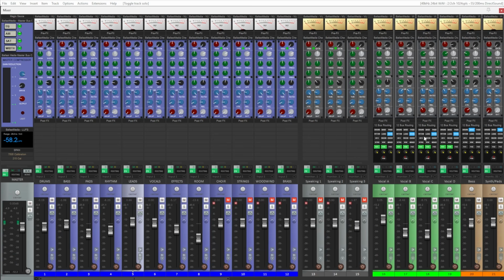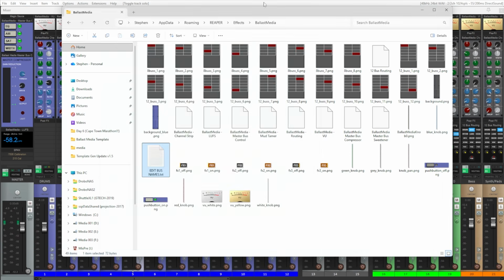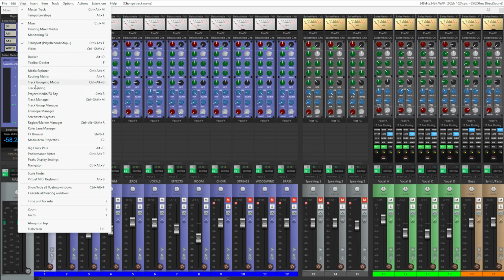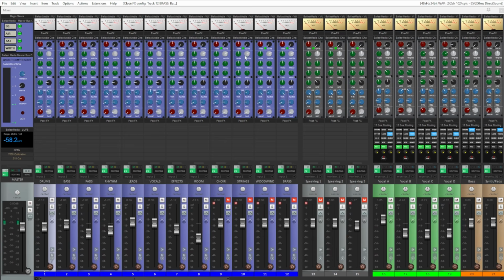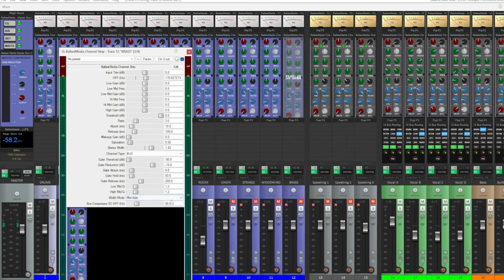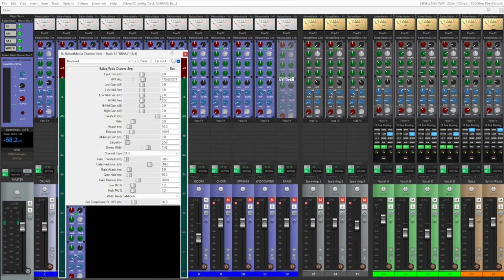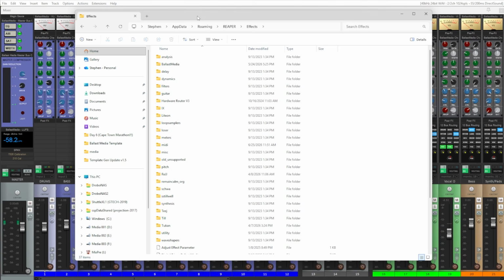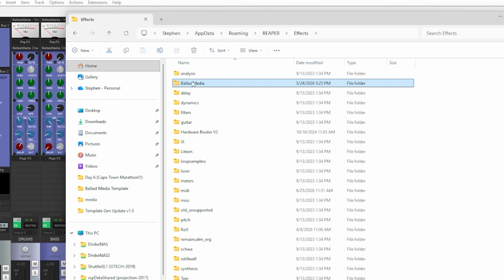Reaper Analog Console Template - UPDATE v1.5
In this video I'll walk you through the new features in v1.5 of my Reaper Analog Console Template for Reaper.

0:00 - Introduction
0:36 - Master Bus Compressor
2:05 - Dynamic Mud Tamer for Vocals
3:38 - Vocal/Instrument Loudness Comparison Meters
4:26 - 12 Buses - New way to rename buses in routing
6:20 - Bus Compressor side chain HPF
6:54 - Bandwidth Q control for HIMID and LOMID
7:42 - Fix for high DPI (Retina) displays
8:05 - How to update the template

PART3: Equalization - Coming Soon
PART4: Dynamics - Coming Soon
PART5: Ambiance - Coming Soon